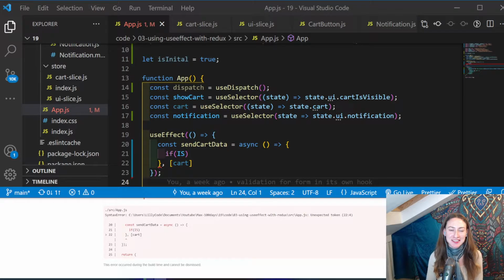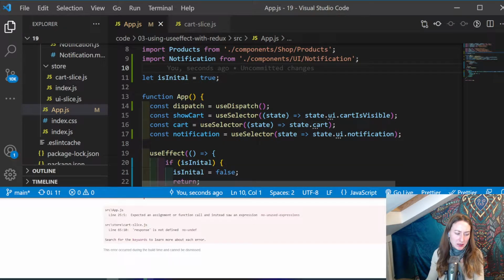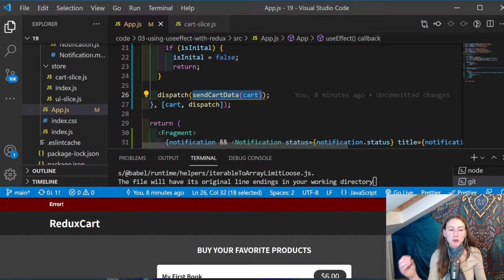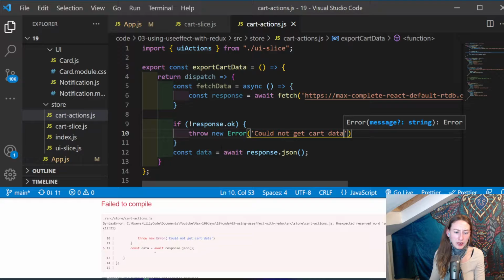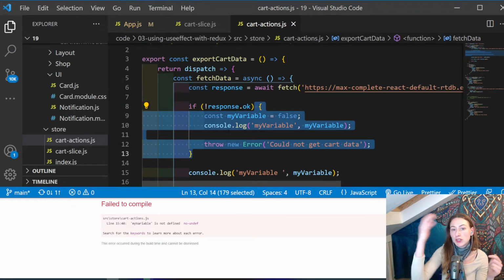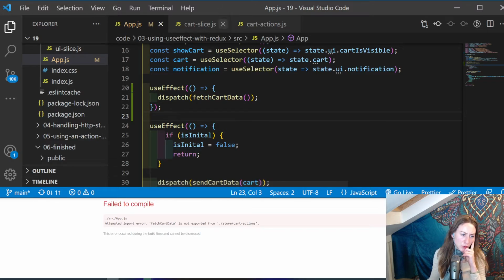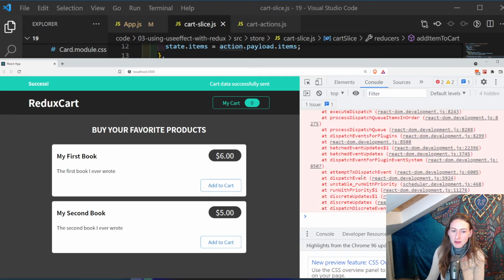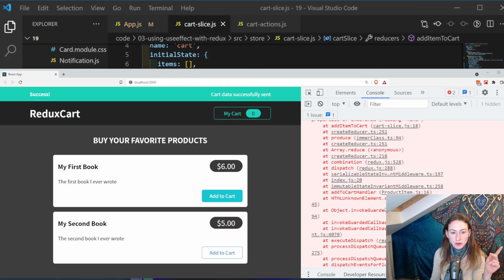REDUX THUNKS & ACTION CREATORS | DAY 68 | REACT | 100 DAYS OF CODE | LILLY CODE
On Day 68 we are continuing with Maximillians course: React - The Complete Guide. Today we covered:
1. Continuing with our Redux Action Creator & use a 'Thunk' function (function that calls another).
2. Using useEffect to run the function to send our cart data asynchronously to the backend.

Bitcoin: 3MXJoeQPmrACtJmVyhUf79xpbzEpkTgc9u
Ethereum: 0x836DffD1D60B1265eb9a5335D4790Ef07BA0F699